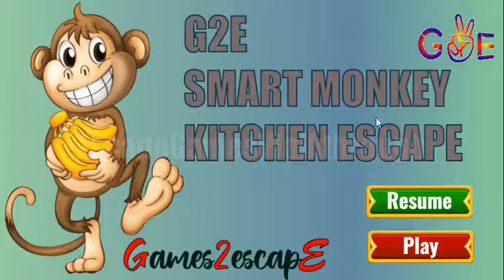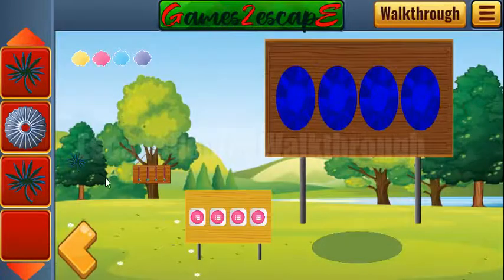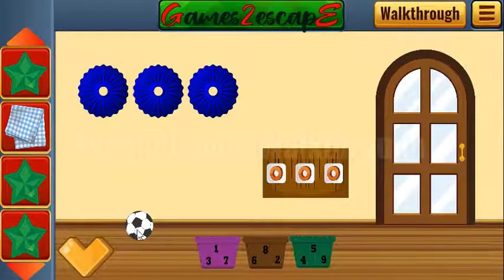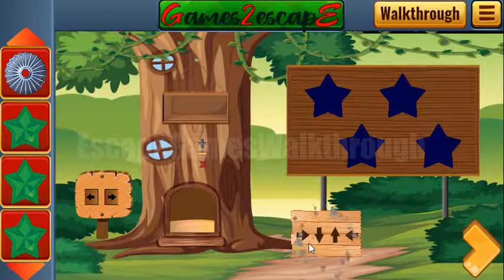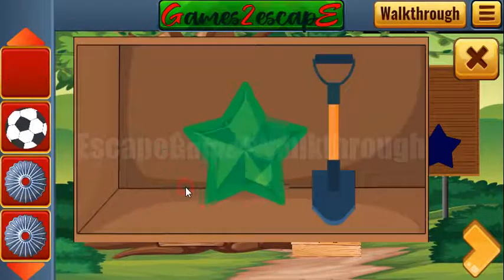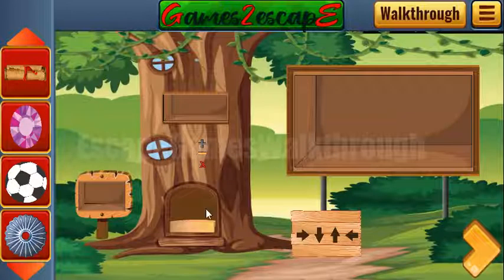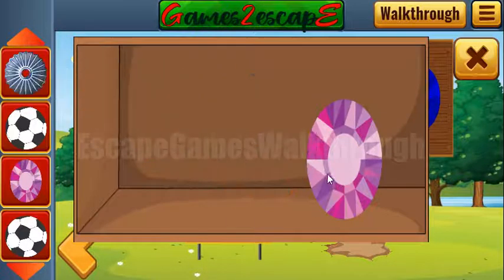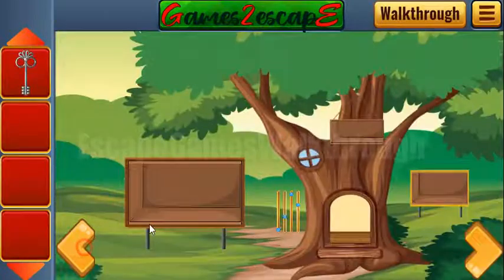G2E Smart Monkey Kitchen Escape Walkthrough [Games2Escape]